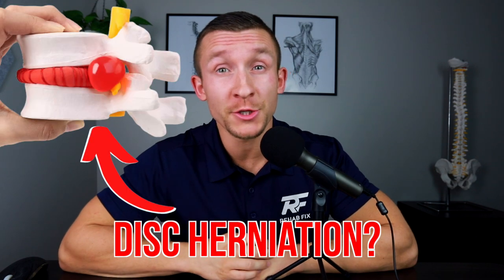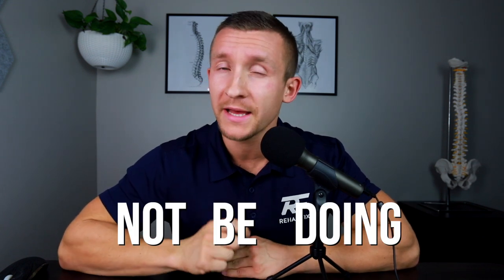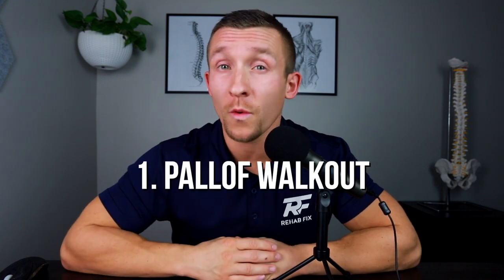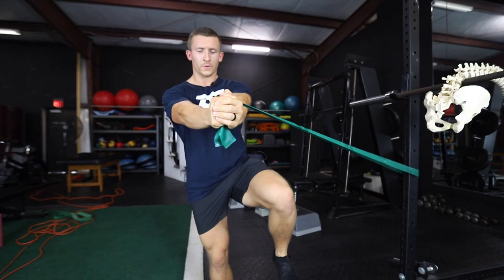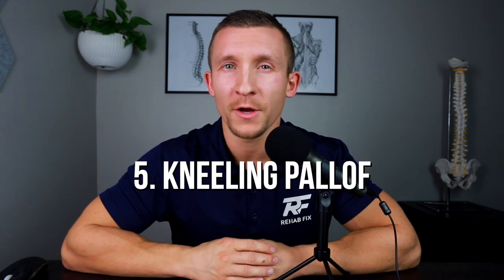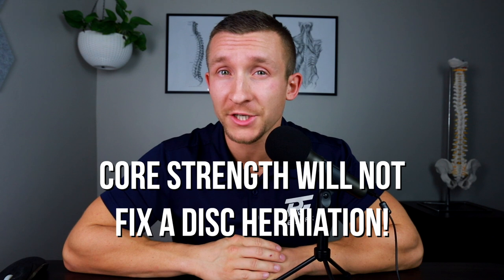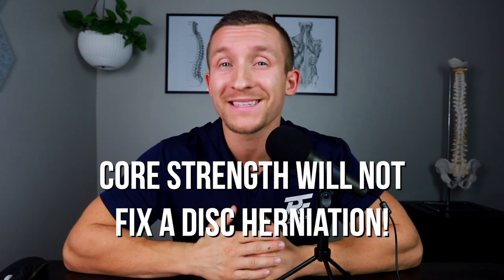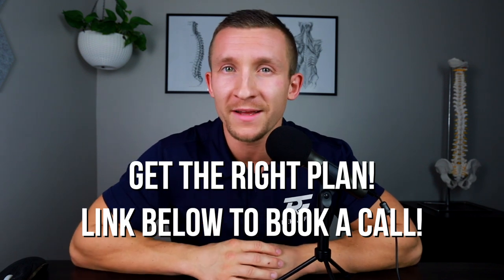5 Core Exercises for LUMBAR DISC HERNIATION Relief!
✅ Want to know how we help thousands across the world resolve their sciatica and back pain with our “Centralization Process”, and receive a free demo with our staff?

Lumbar disc herniations are an extremely common source of low back pain and leg pain. A disc herniation can put direct pressure on the sciatic nerve, causing nerve pain down the leg. This could cause burning or electric shock type pain in the leg, or numbness and tingling. Many disc herniations can be painful during exercise, and the goal of this video is to teach you what exercises you should do and should not do with a lumbar disc herniation!